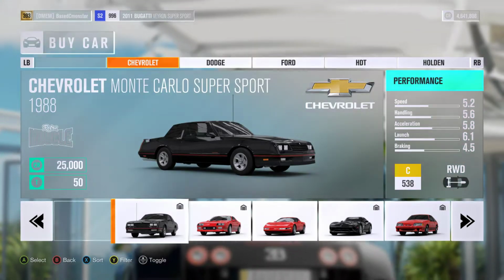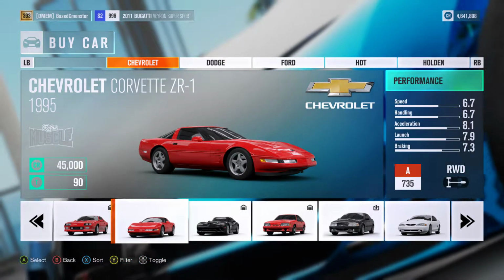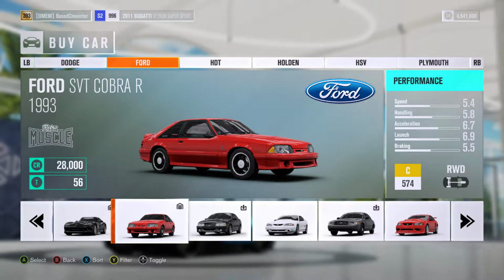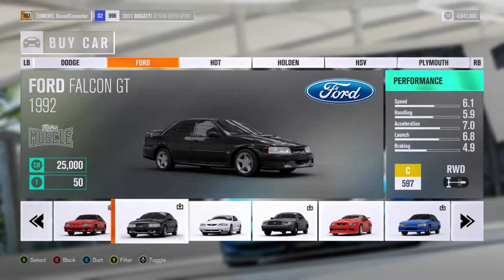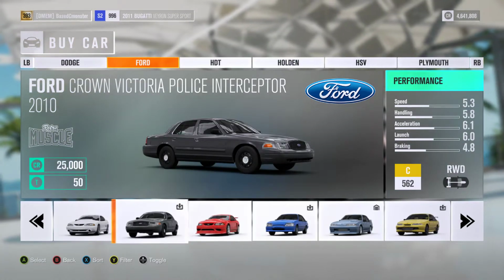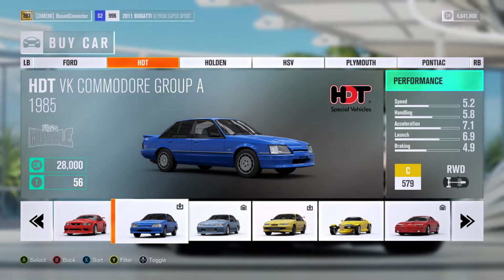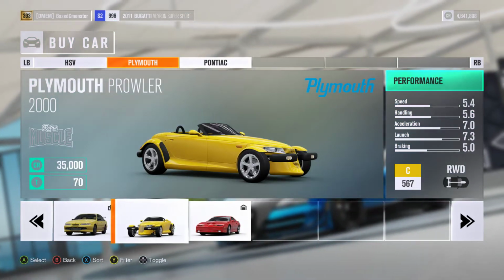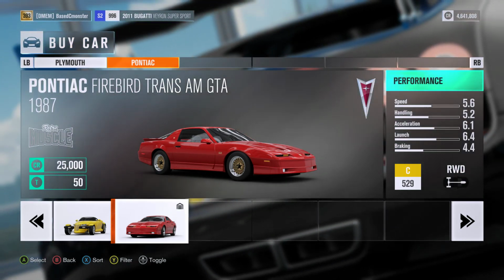Every Forza Horizon 3 Car Pt.18 "Retro Muscle"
Ah yes, the pinnacle of design, 90s and early 2000s muscle cars, at least this one doesn't take too long to be over.